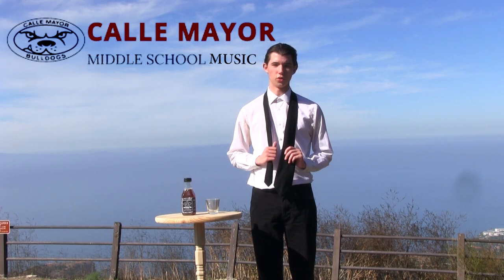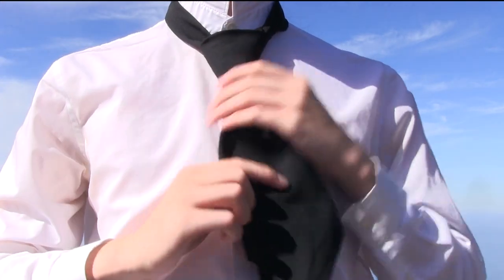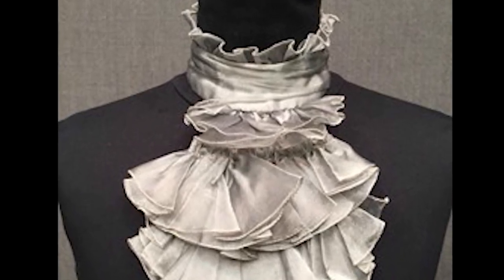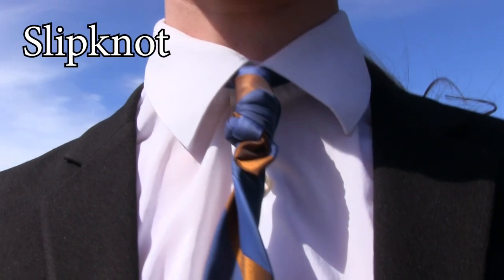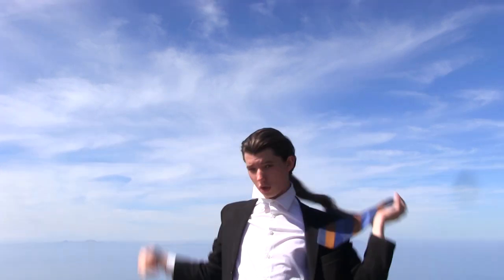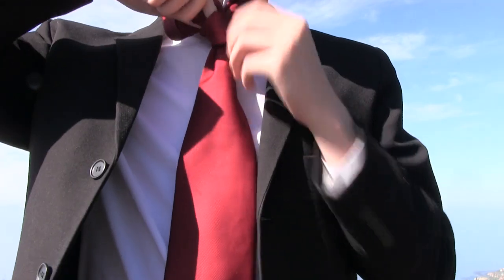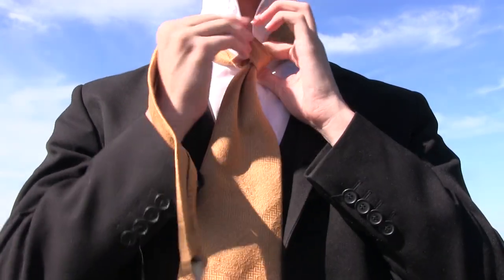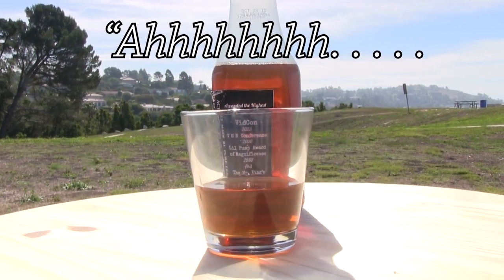How To Tie One On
In this video I will be demonstrating five of my favorite tie knots; Windsor, Cravat, Slipknot, Trinity, and Eldredge.

I will try to post more great content soon.